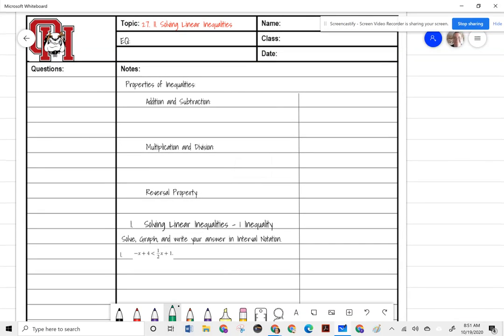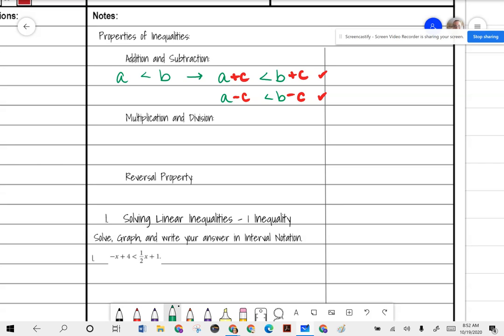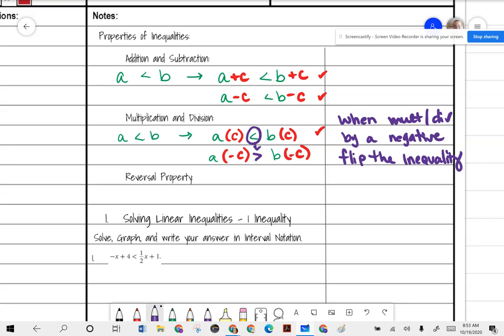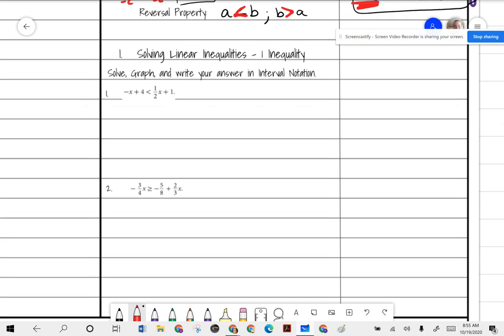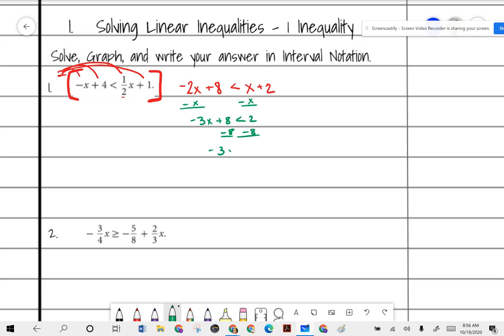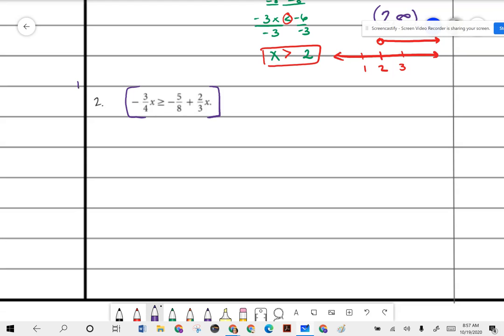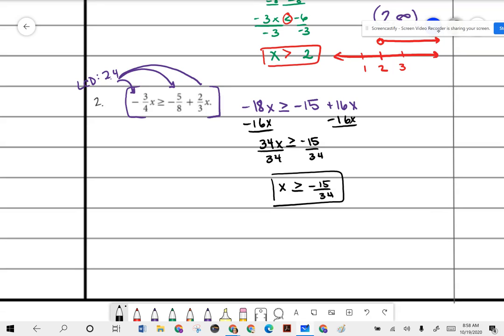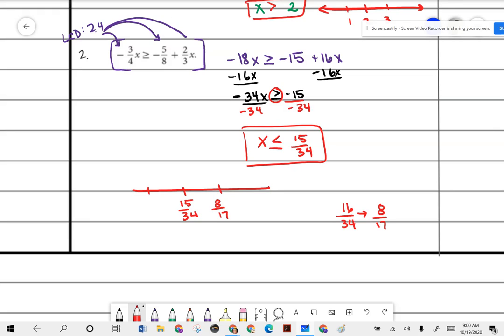2.7 #2 Solving Linear Inequalities